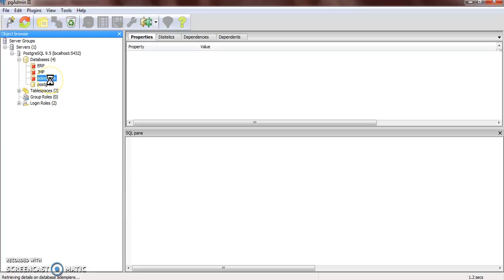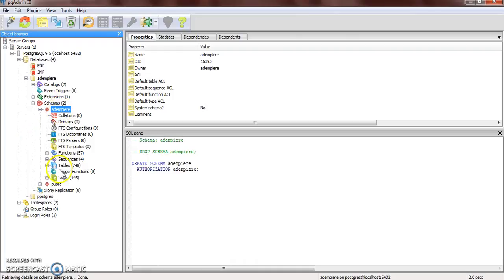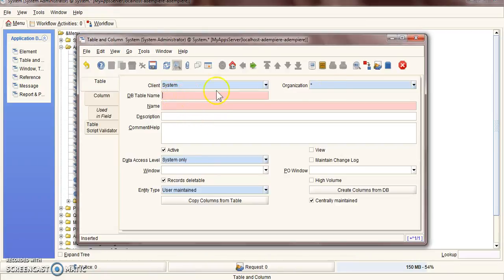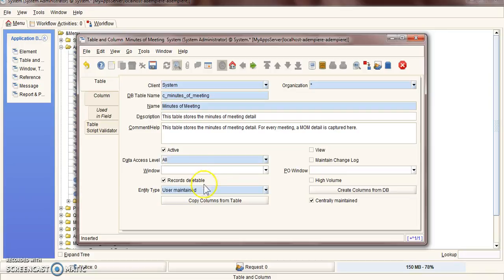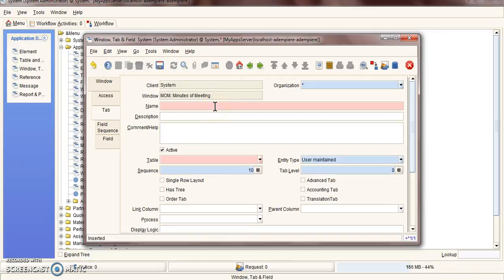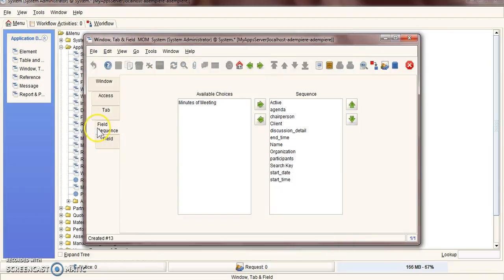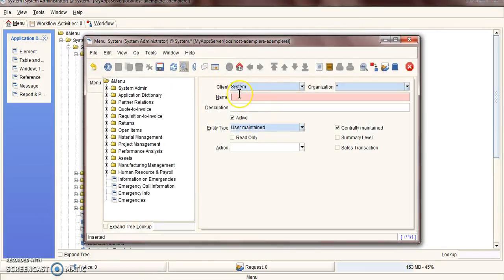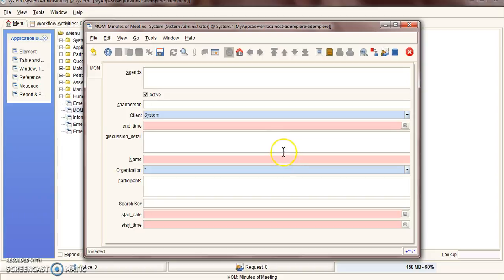3. Creating a Window || Adempiere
This tutorial shows your how to create a window in Adempiere using a Postgres database.